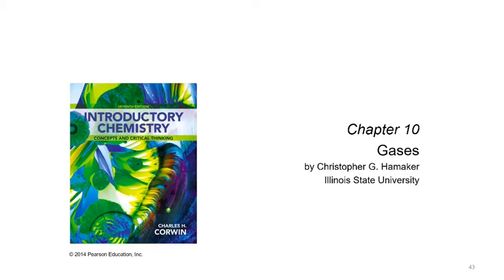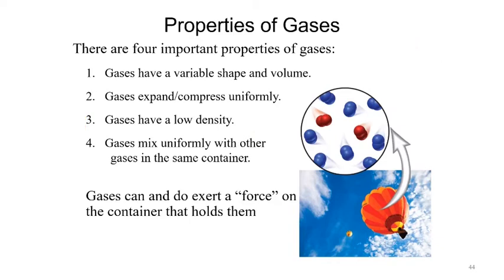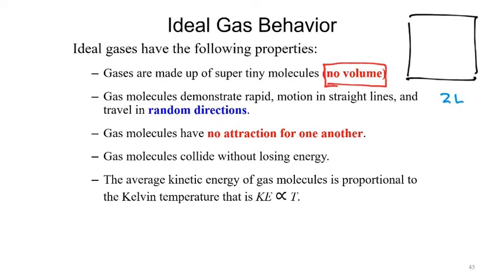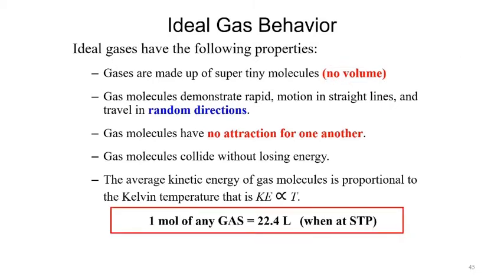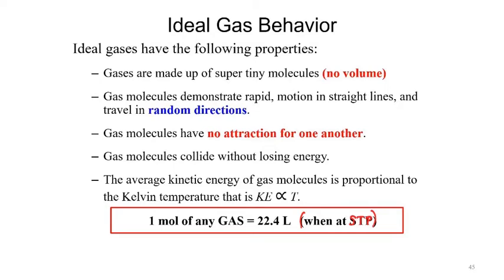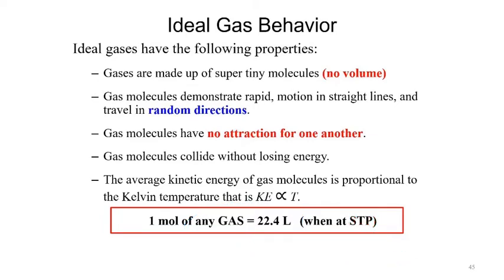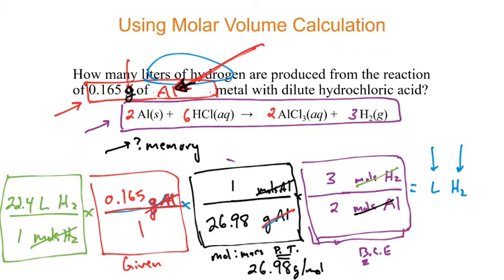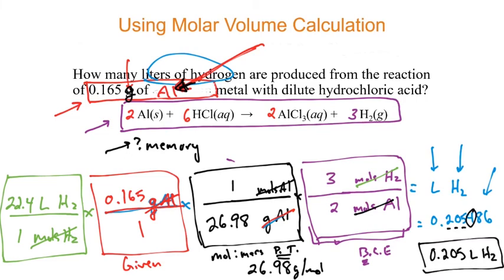U3 03a GasIntro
Ideal Gas introduction to core aspects and some applications